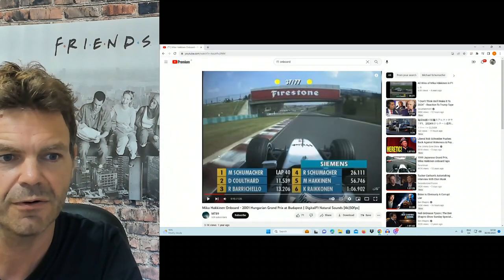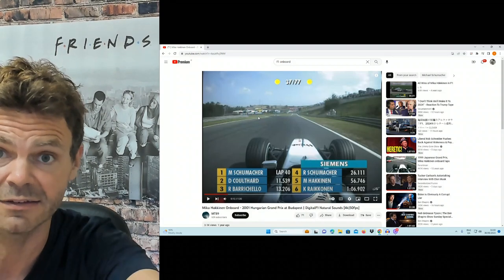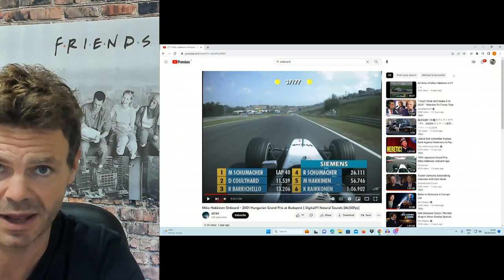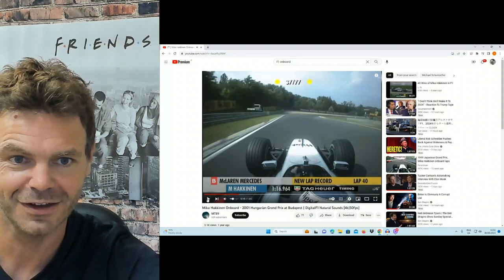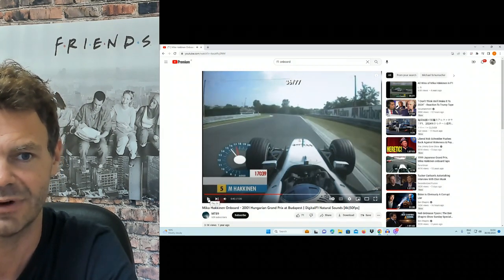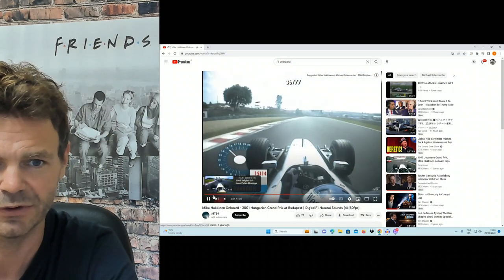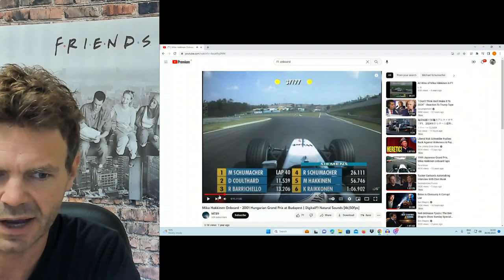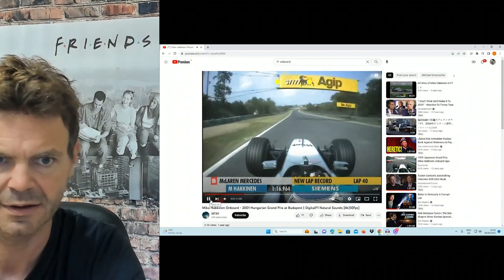The Racing Line And Downforce #139 Clip | The Peter Walsh Show Podcast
This is the secret sauce racing drivers use! Today, we take a look at onboard footage from Hakkinen. Today I am explaining the racing line and why race drivers call it ''the racing line''...plus throttle balance versus braking and when do the drivers get on the gas and why.